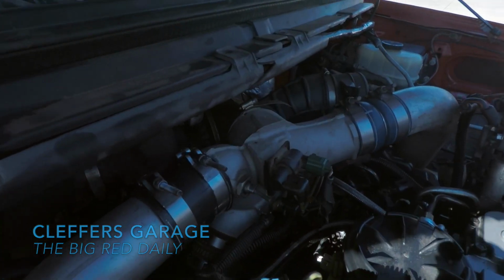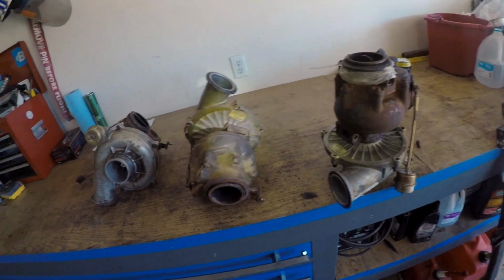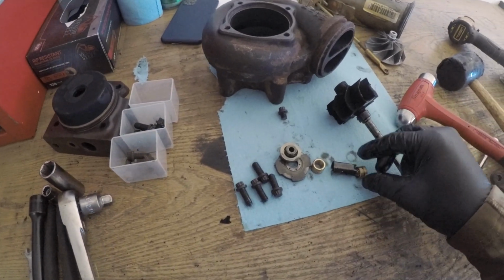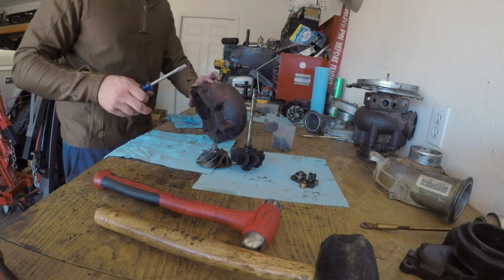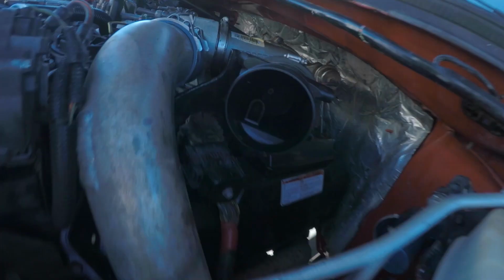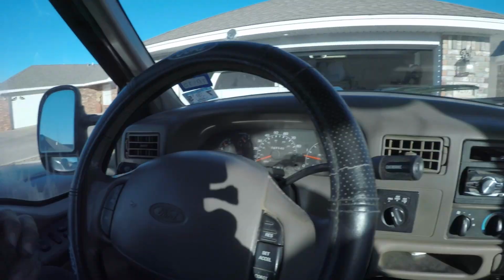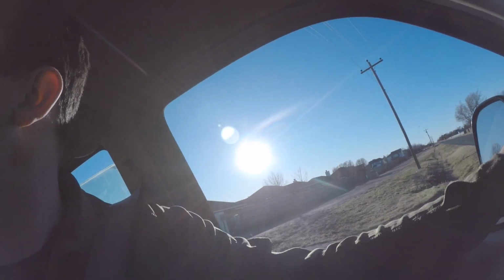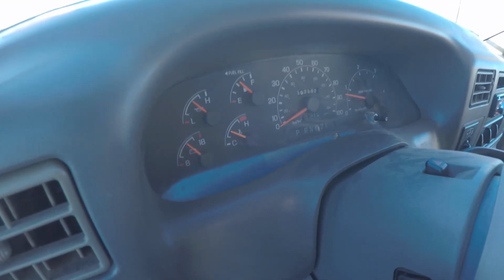Fixing the 7.3 powerstroke no boost issue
In this episode we take a look at the turbo on the red 7.3 daily driver in an effort to fix the power loss issue.